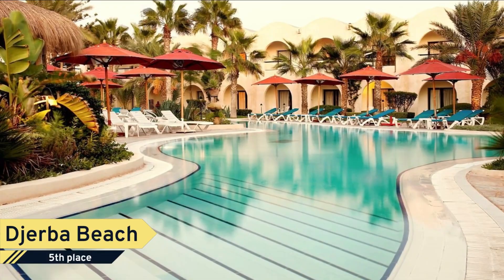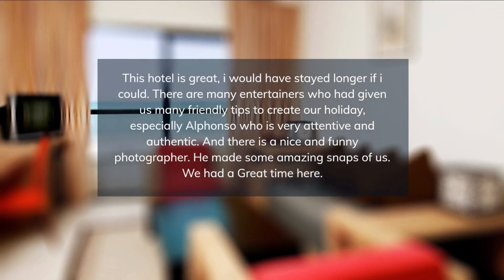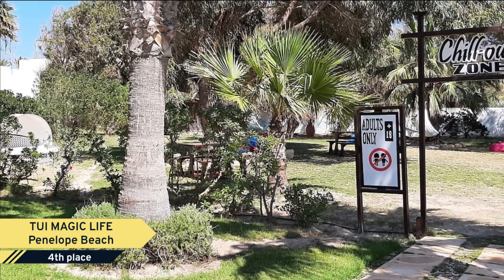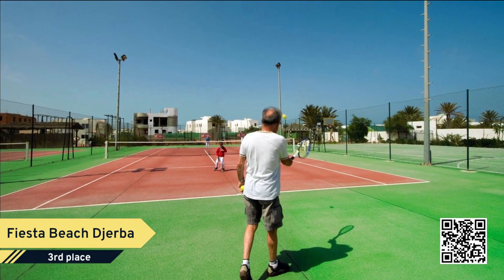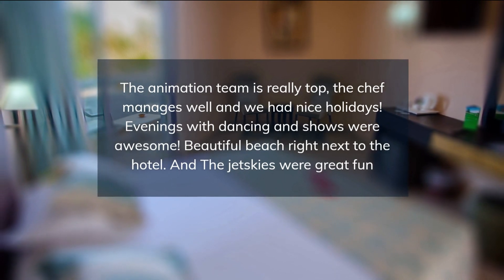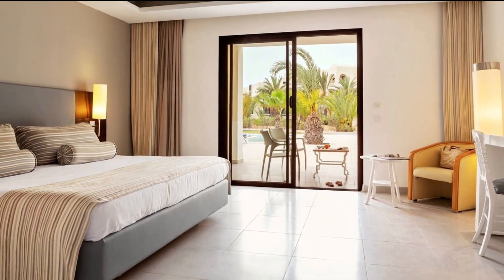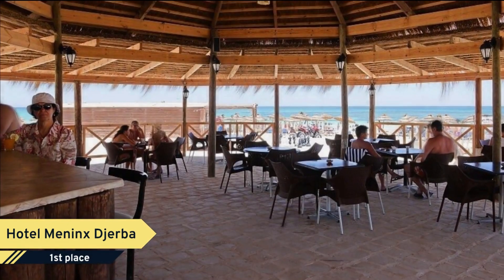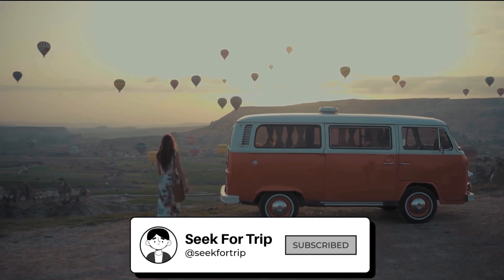TOP 5 BEST all-inclusive family resorts in DJERBA, Tunisia [2023, PRICES, REVIEWS INCLUDED]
In this video, we listed the top 5 all-inclusive family resorts in DJERBA, Tunisia. We made this list based on personal opinion and tried to list them based on their price, quality, location, and more.

Check the prices and availability:
Top 5. Djerba Beach
Top 4. TUI MAGIC LIFE Penelope Beach
Top 3. Fiesta Beach Djerba
Top 2. Djerba Aqua Resort
Top 1. Hotel Meninx Djerba

Timeline
0:00 Intro
0:30 Top 5. Djerba Beach
1:25 Top 4. TUI MAGIC LIFE Penelope Beach
2:20 Top 3. Fiesta Beach Djerba
3:15 Top 2. Djerba Aqua Resort
4:10 Top 1. Hotel Meninx Djerba